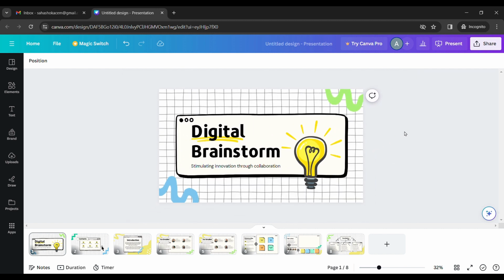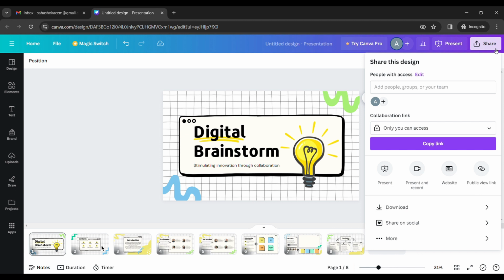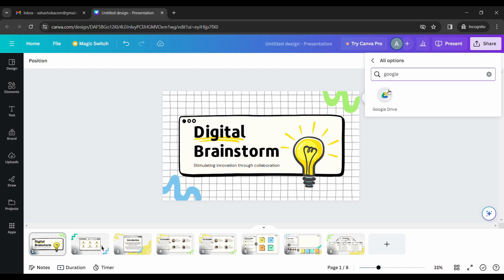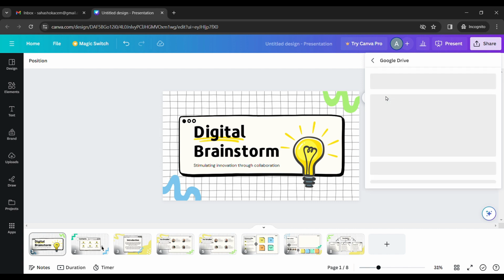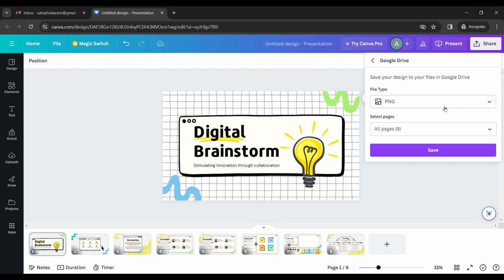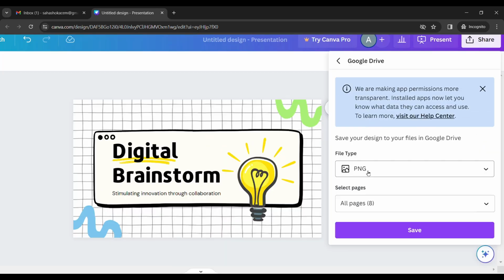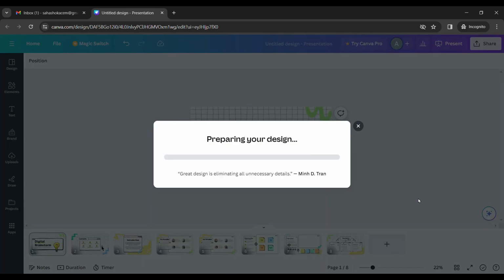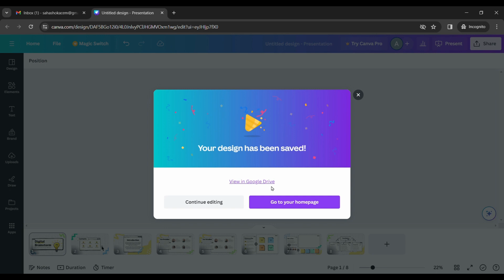How To Open Your Canva Presentation as Google Slides (EASY!) | Convert Canva to Google Slides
This video talks about how to Open Your Canva Presentation as Google Slides. So, make sure you watch the video till the end and learn the exact steps on Convert Canva to Google Slides.

👉 Explore more!